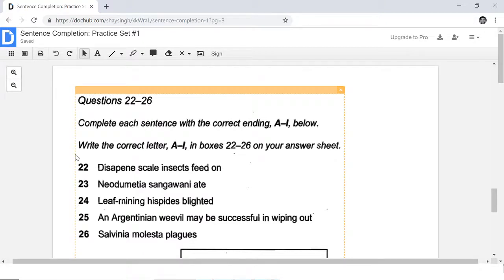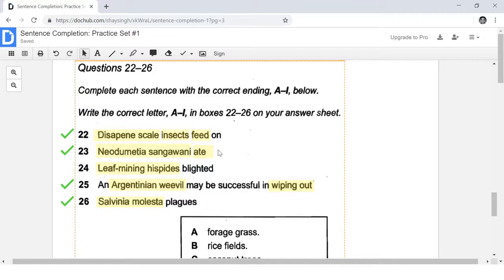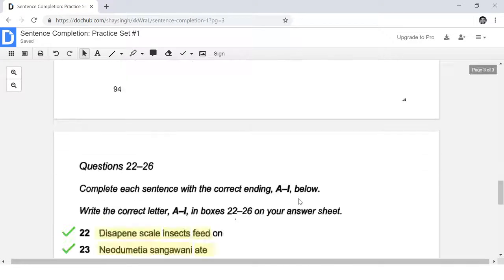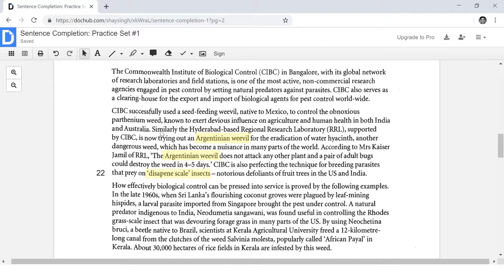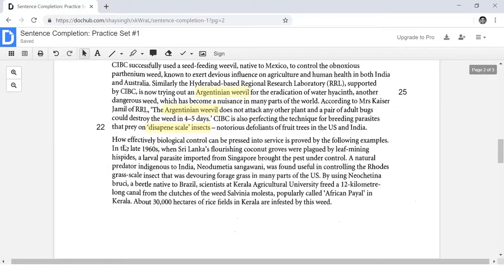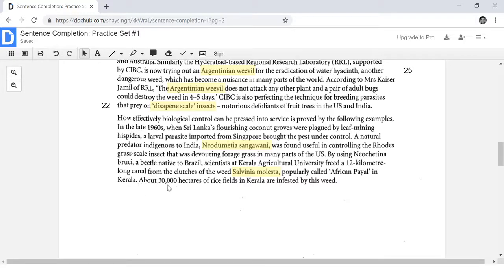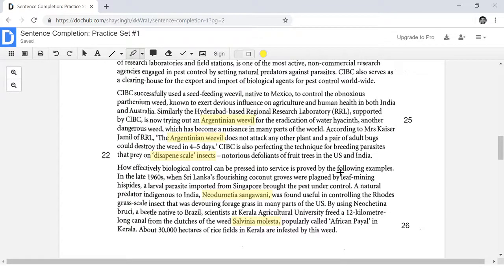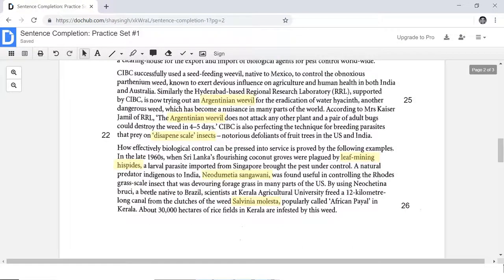15 - sentence completion practice set-1